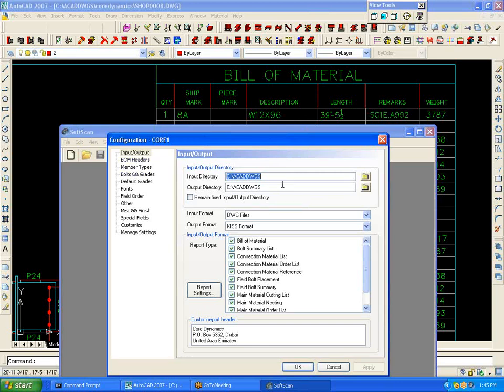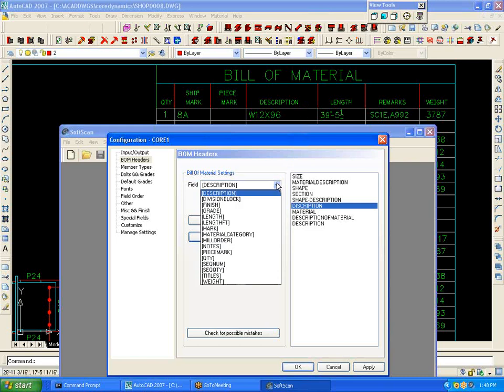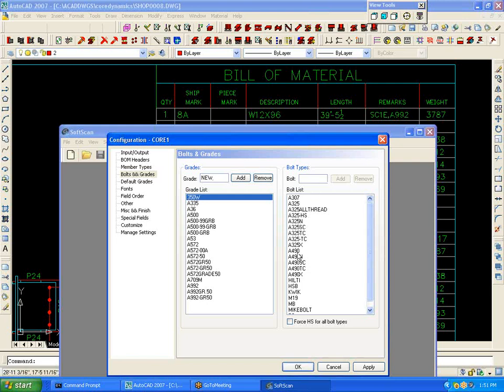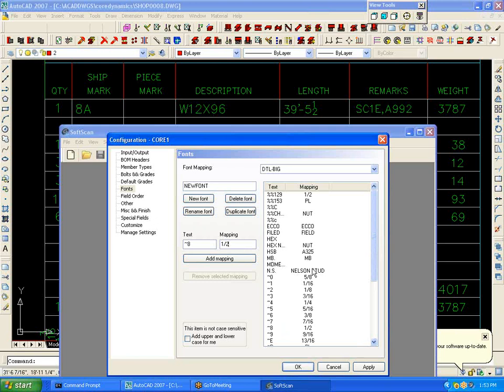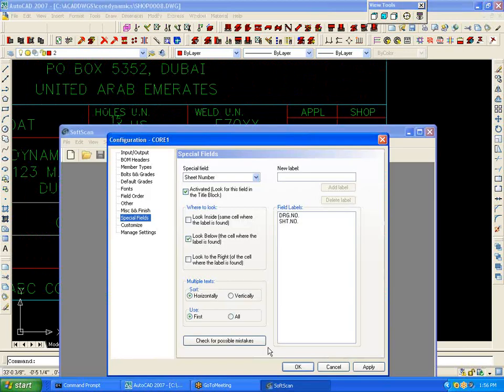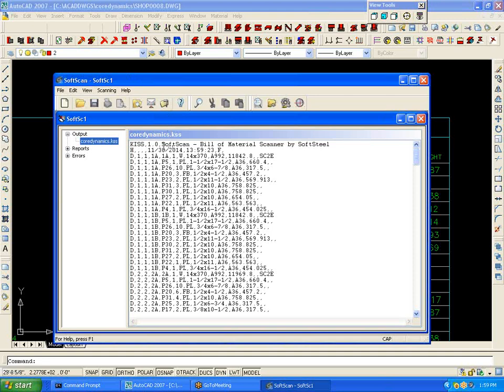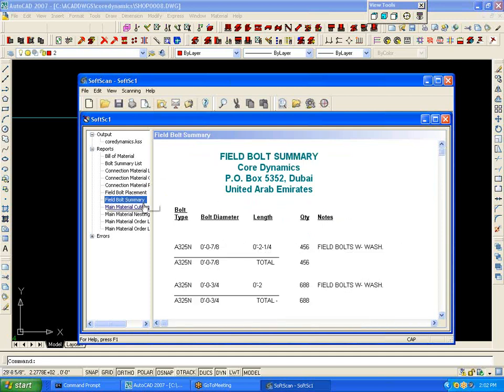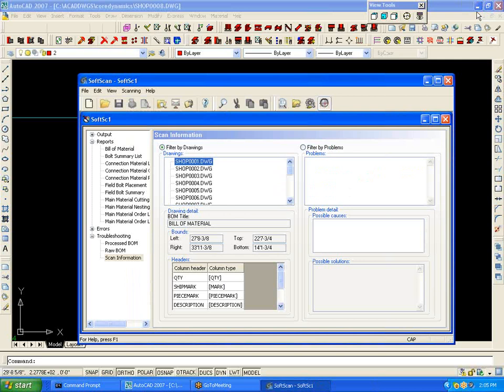SoftScan Bill of Material scanner by SoftSteel Inc.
SoftScan is a generic Bill of Material scanner designed to read from various CAD systems that generates reports for fabrication and produces various output formats for production management. It's a fully customizable scanner capable of understanding almost every different kind of bill of material.

SoftScan is a robust, stand-alone software system that reads any DWG, DXF or 3D-Cad/SmartCad file directly, and creates a file that can be imported into:

FabTrol
Fabsuite
StruMIS
EJE
Steel 2000
ROMAC
Structural Software
And Microsoft Excel

By simply selecting your drawings and clicking the scan button, the rest is automatic, and no 3rd party CAD system or software is required. SoftScan also produces a variety of reports based on the BOM including a Mill Order Report, Cutting List, Material Summary Report, Bolt Summary and Nesting Report.